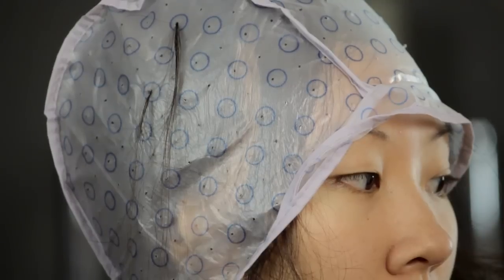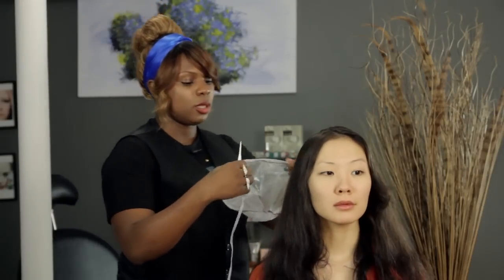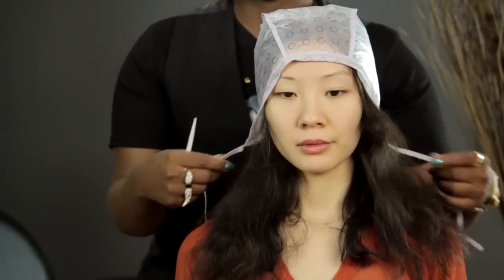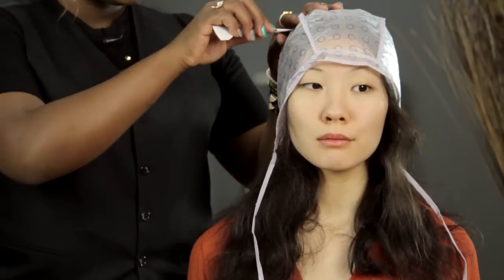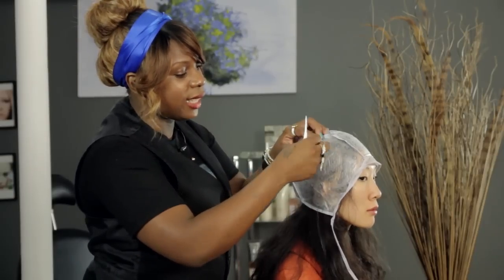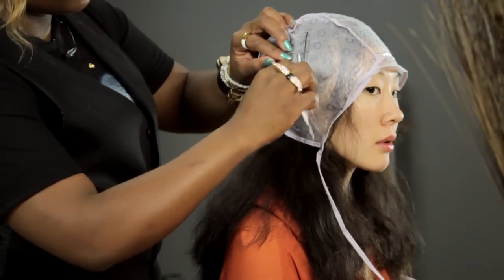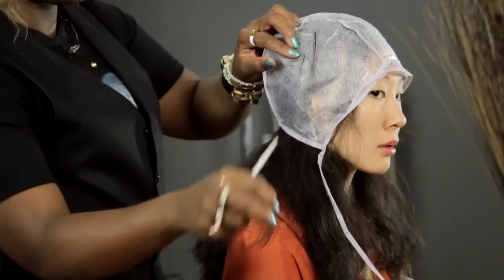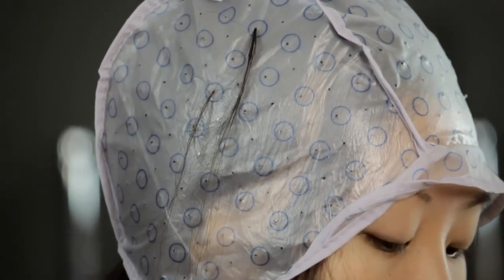Can Long Hair Be Pulled Through a Cap to Highlight? : Hair Treatments & Styles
In order to pull hair through a cap to highlight it, it is going to have to be a certain length. Find out how long hair can be pulled through a cap to highlight it with help from a celebrity hairstylist in this free video clip.

Expert: Tracy Balan

Series Description: When doing your hair you always have to take a wide variety of different things, like your environment, into careful consideration. Get tips on hair treatments and styles with help from a celebrity hairstylist in this free video series.